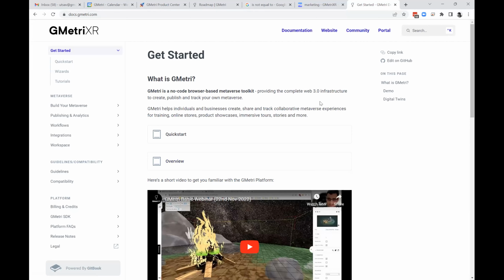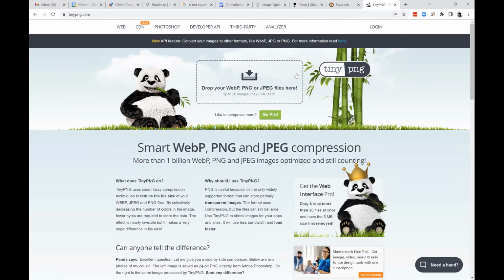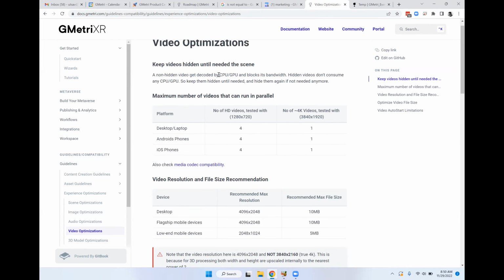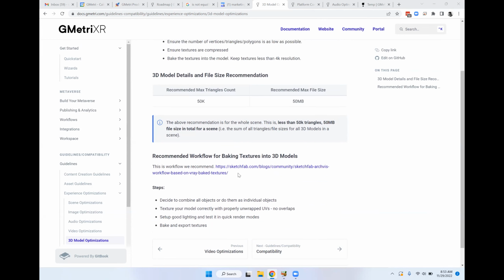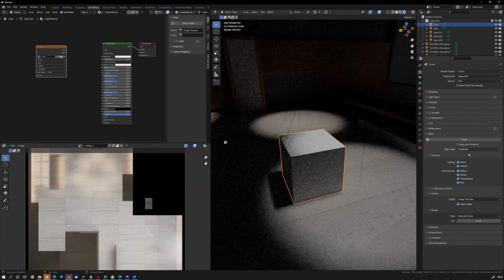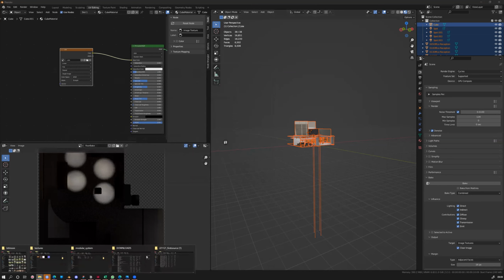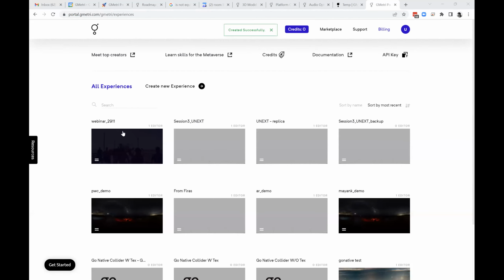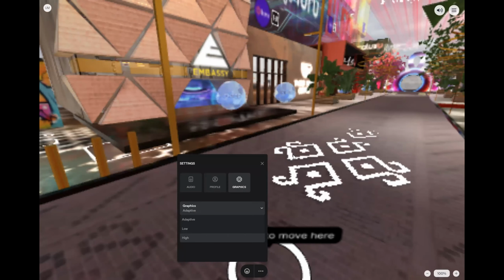Webinar 29th Nov 2022 (Advanced Webinar - Optimizations)